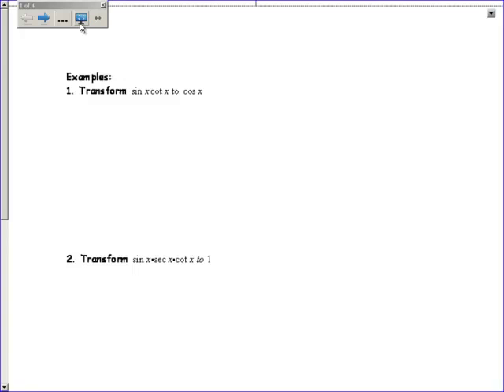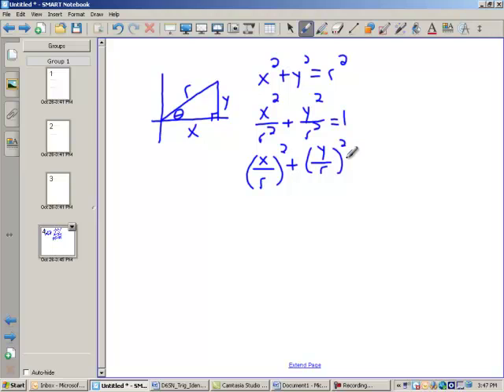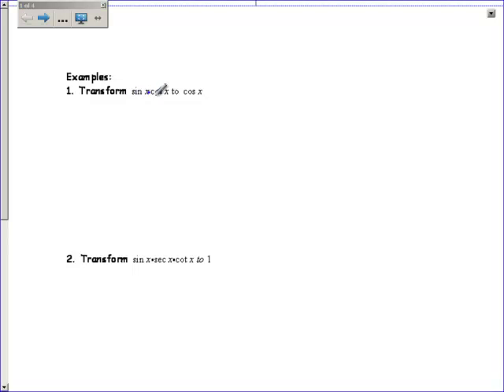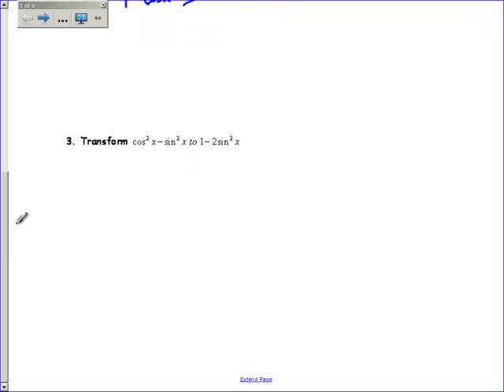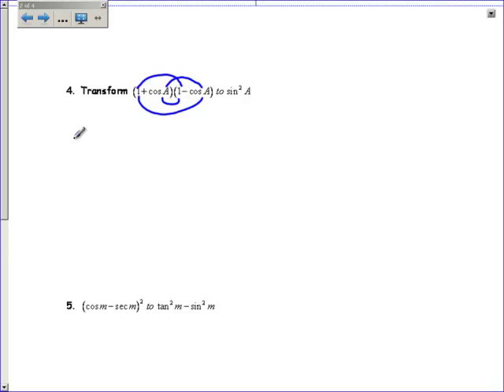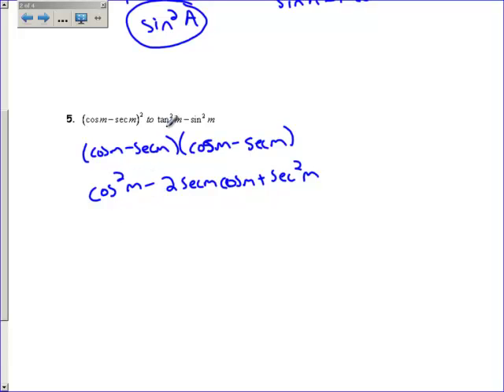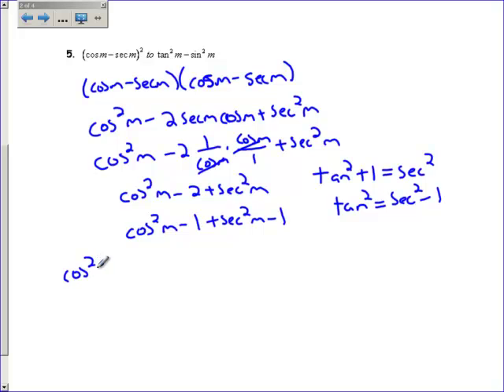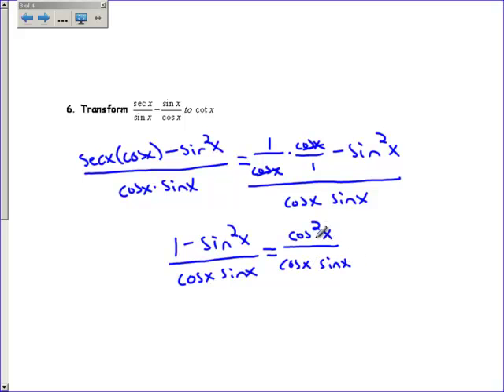Simplifying Trig Expressions PreCal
Examples of how to simplify including pythagorean identities